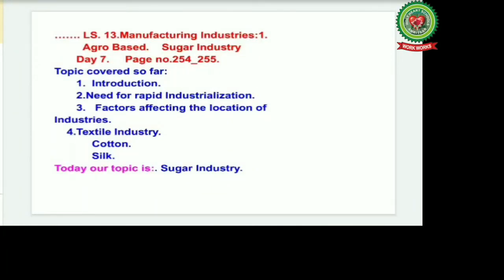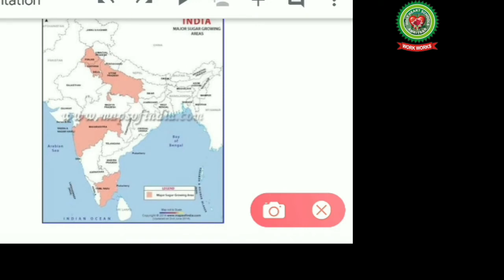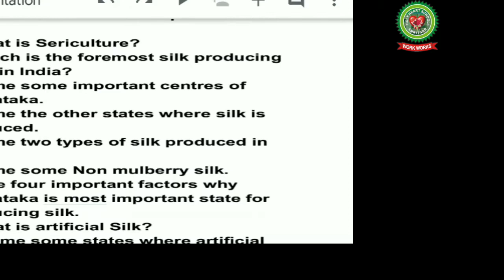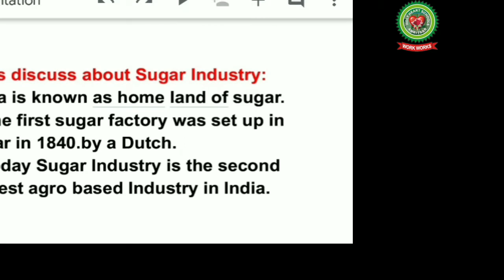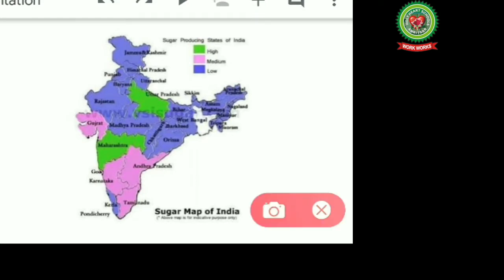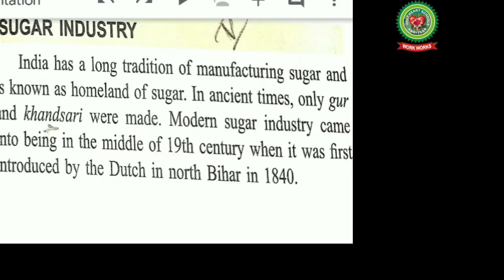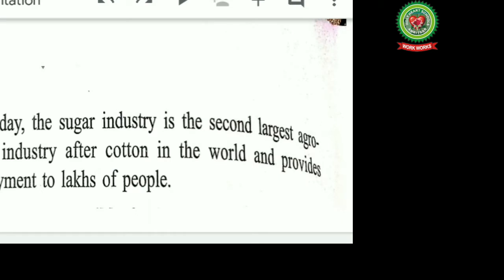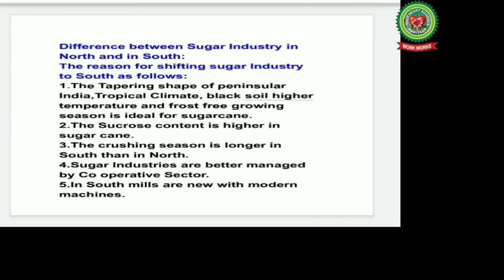Manufacturing Industries|Class 10|Geography|Holy Heart Schools|May 27 2020